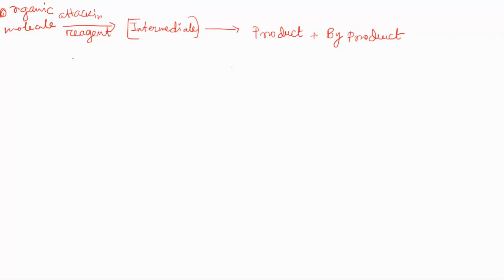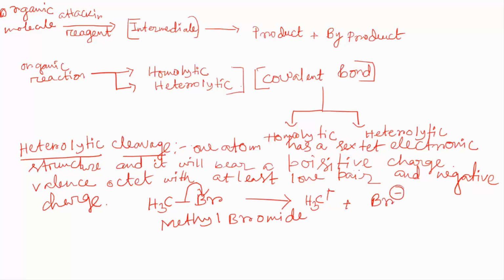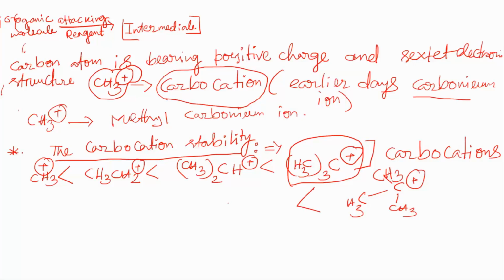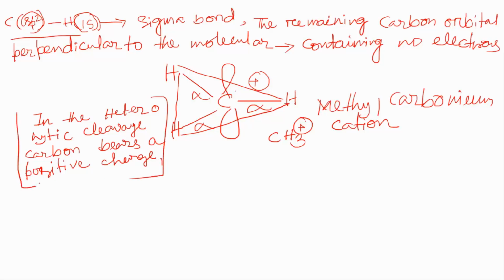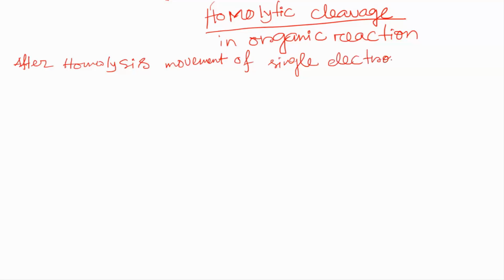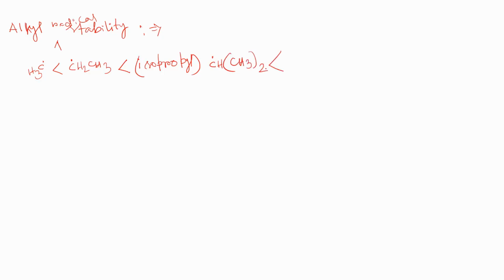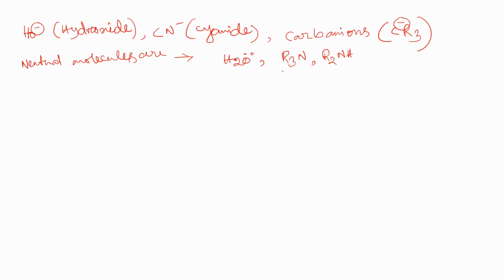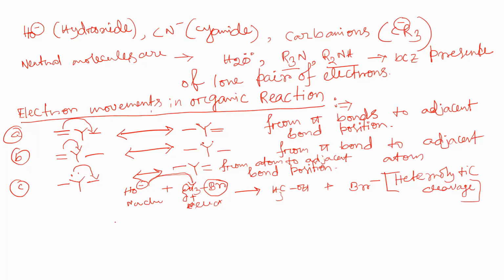Organic Chemistry – Some Basic Principles and Techniques Lecture 03 By Soumen Paira (IIT Kanpur)